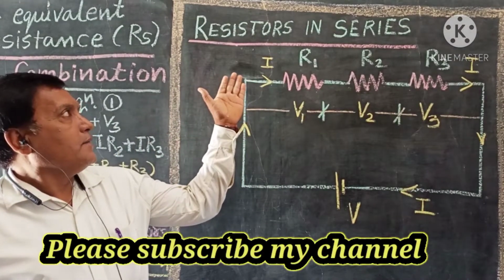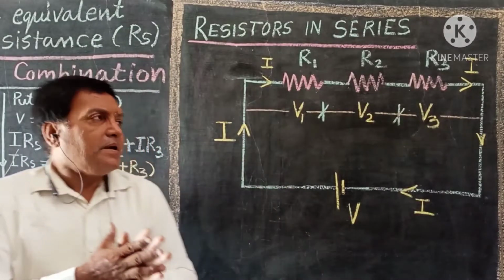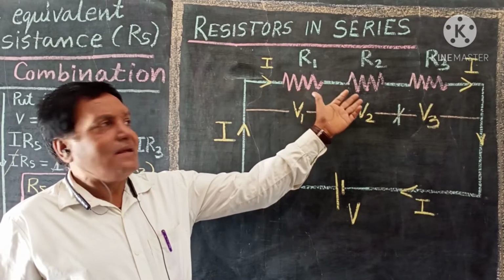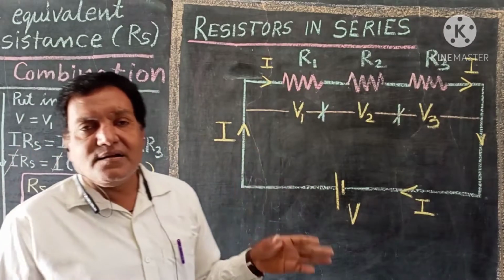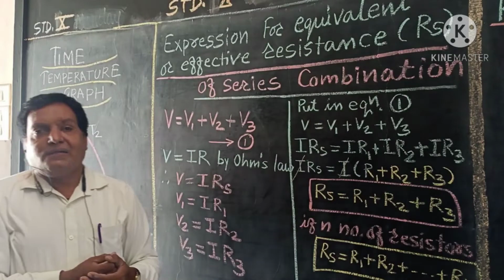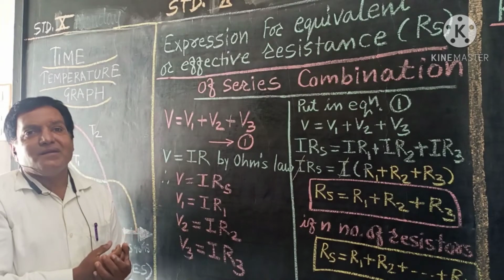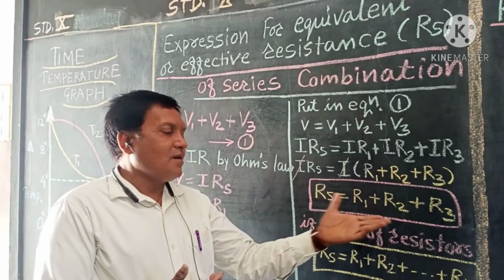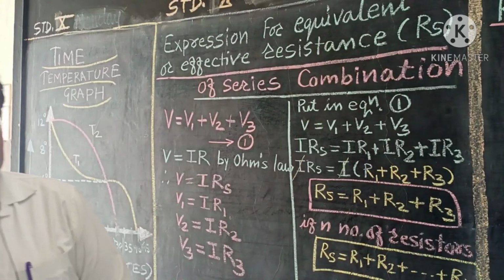STD.IX Topic-Resisters in series Lesson- Current Electricity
for students of ninth STD.